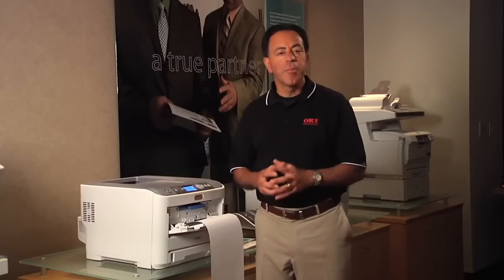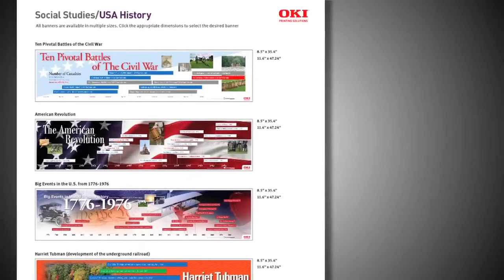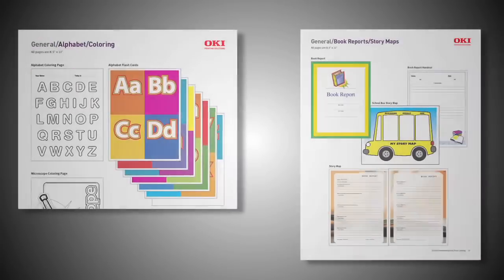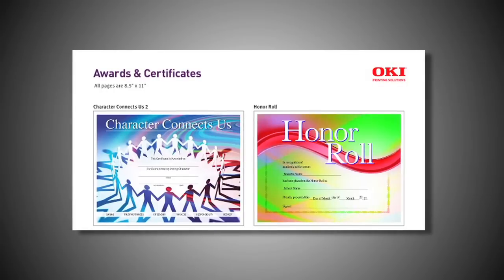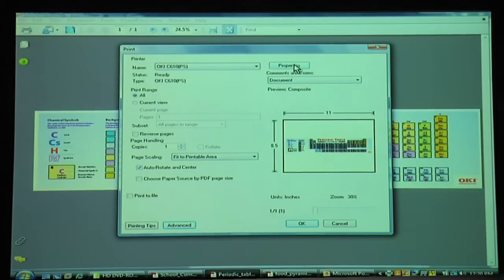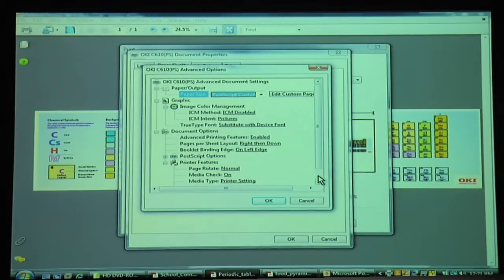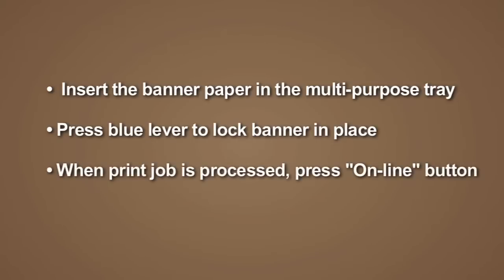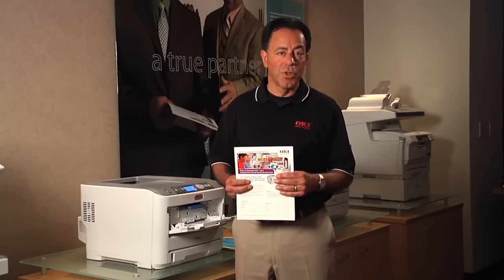Education Pack -- OKI Printing Solutions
OKI Printing Solutions has created a unique way to bring the benefits of color to life in the classroom  the School Communications Pack. Developed specifically for Education, the School Communications Pack is a DVD filled with over 100 predesigned files and templates created to be used with the banner printing capabilities of our HD digital color printers. The DVD contains banner-sized files, up to 47" in length, that educate students on popular school subjects, including the Periodic Table of Elements, Overview of Major Wars, Life of Martin Luther King, Jr., and the Human Body. Educators can print these files right from their PC or Mac and have engaging instructional materials for their students at any time.